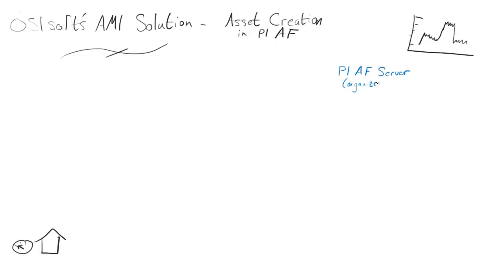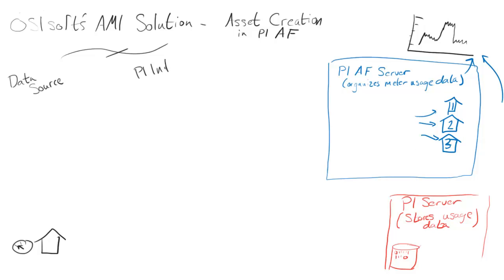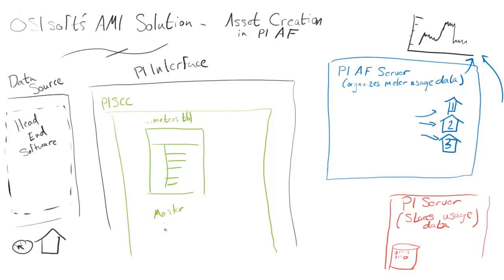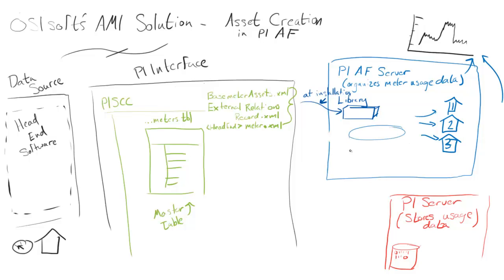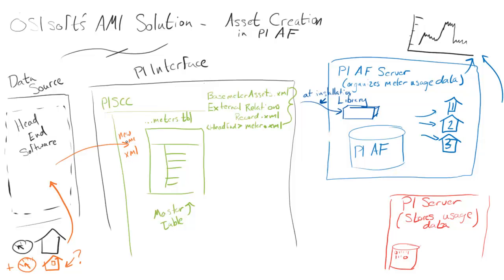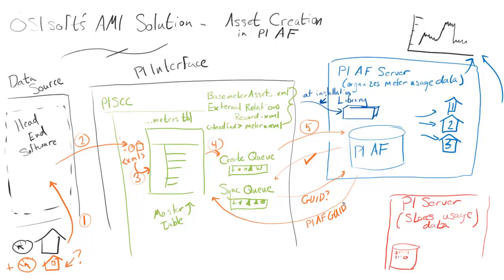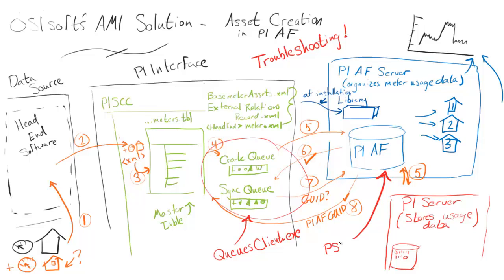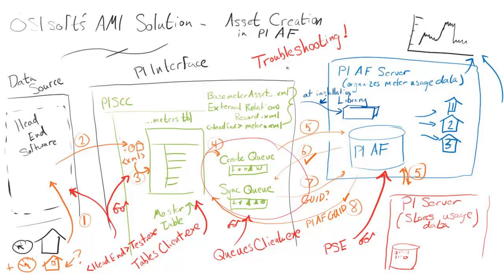OSIsoft: Creating Assets in the PI AMI Architecture: the PI AF Server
[0:00] Why PI Assets & PI AF?
[1:12] AMI Architecture
[2:24] Importing .xml files to PI AF at installation
[2:48] How a New Asset is created for a New Meter
[4:18] Tools to Troubleshoot Asset Creation errors
[5:06] Ensure PISCC is the only writer to PI AF